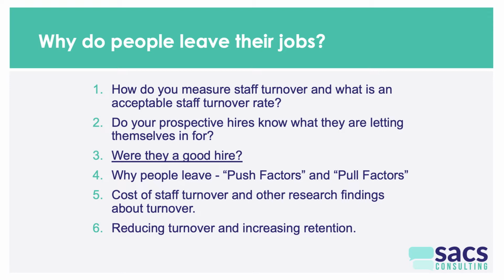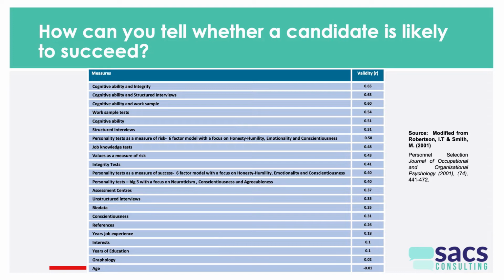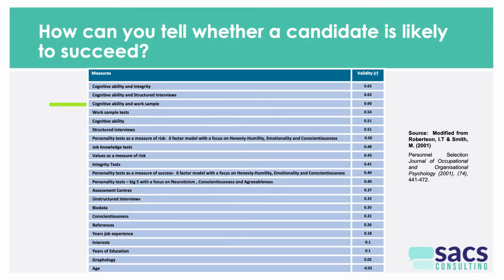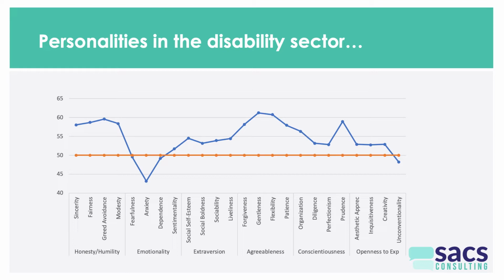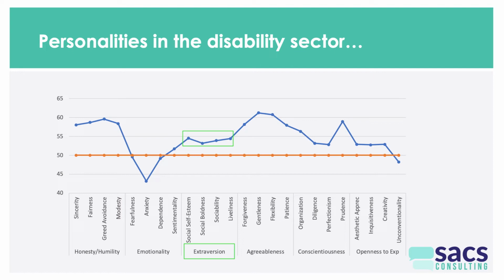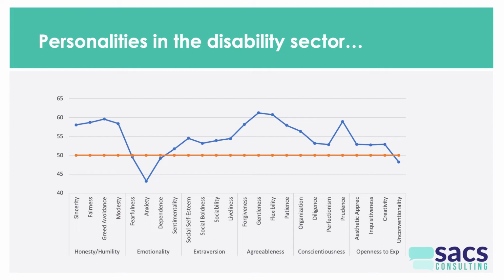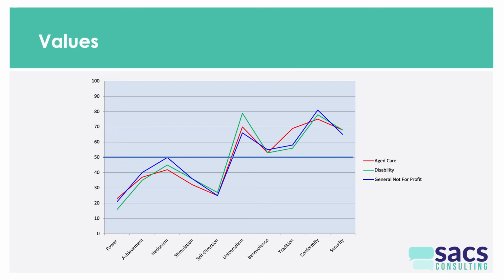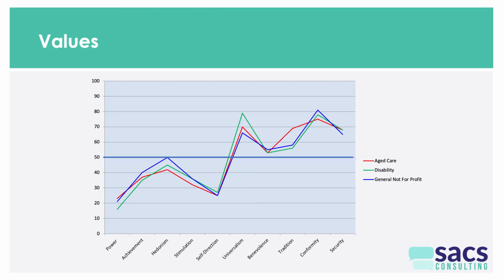How to Hire Well and Decrease Staff Turnover - Staff Turnover Part 3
Sometimes when people leave a job, it’s simply because you hired the wrong person, which can result from errors in your recruitment process.

Having a strong, research-backed recruitment process can reduce the chances of hiring someone who’s not a good fit for the job, the team or the organisation.

And there are a number of key factors - that you can test for - that will help you determine whether someone is likely to turn out to be a good hire, including integrity, personality, values and more.

0:00 How to hire well for staff retention
0:31 Two common recruitment errors
1:34 The League Ladder of Recruitment Predictiveness
2:42 Why you should be using integrity testing
3:34 The best recruitment practices
4:40 The importance of algorithm-based decisions
5:31 Staff characteristics example: The disability sector
6:37 Personality differences across the disability sector
10:57 Typical personal values in the disability sector
14:46 Using staff profiling to hire well

# To learn more about SACS and our organisational psychology services:
1) View a list of our upcoming workshops and presentations to help you optimise your workforce:

3) Send through any questions you have about organisational psychology and your business: